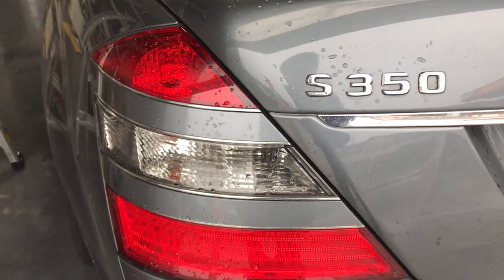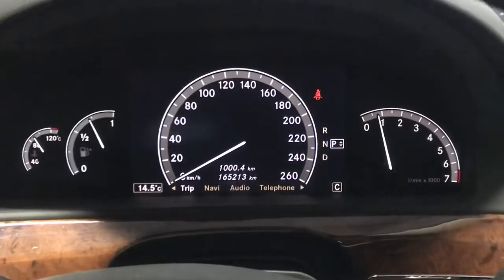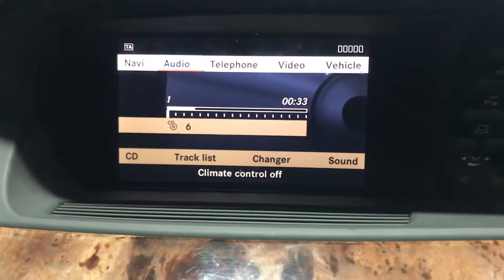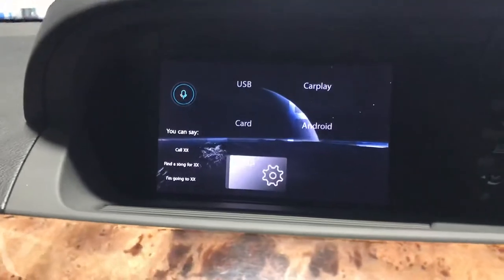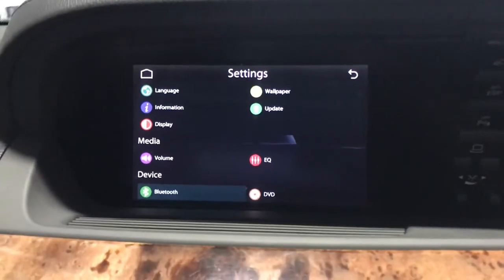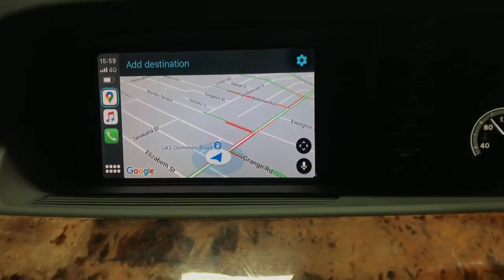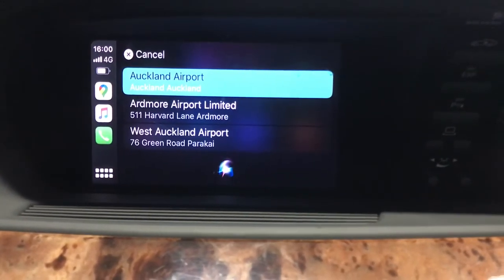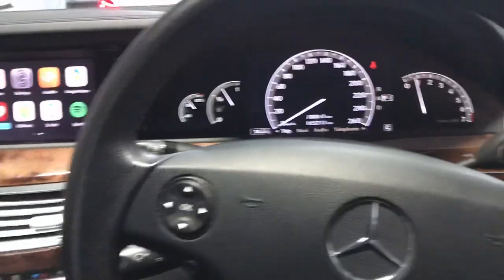Mercedes S class W221 Apple Carplay and Android Auto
Suitable for S class from 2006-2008 NTG3 models!